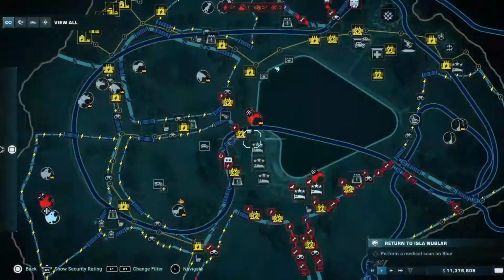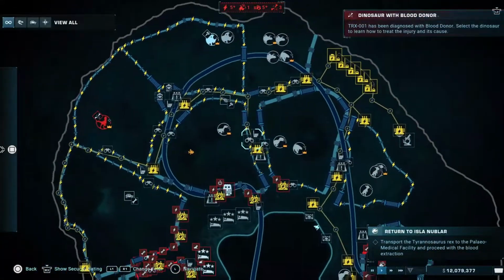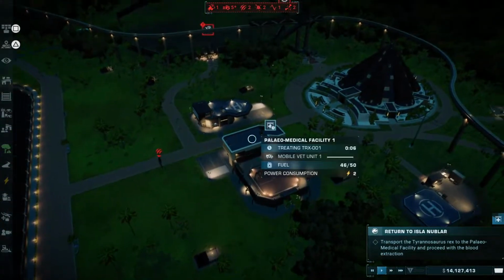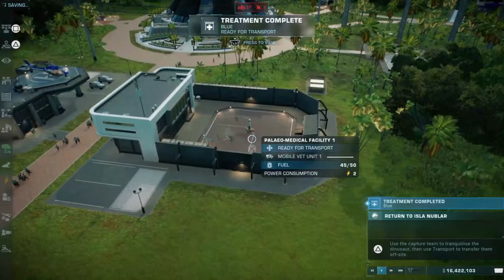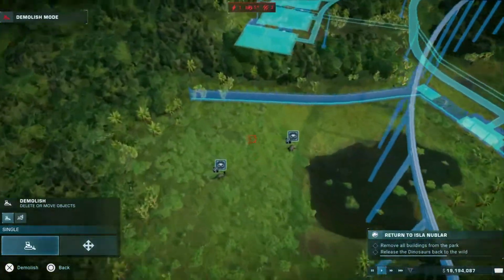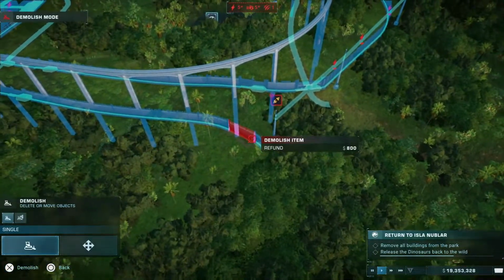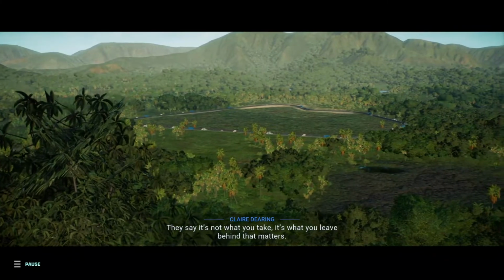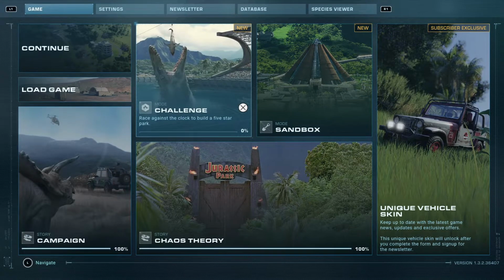Life will find a way! - Jurassic World Evolution 2 - Chaos Theory Part 37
The final episode of Chaos Theory mode!